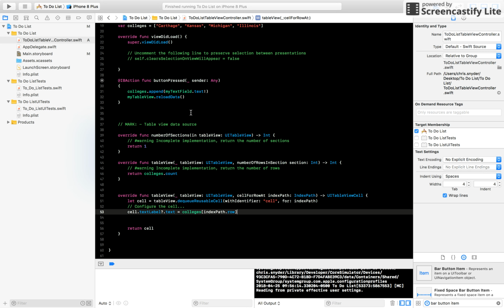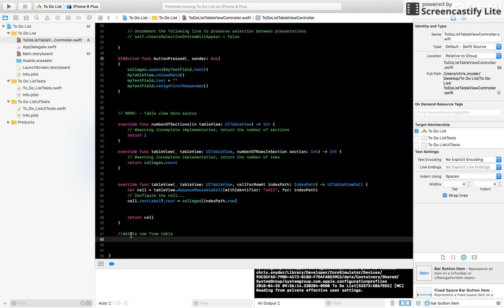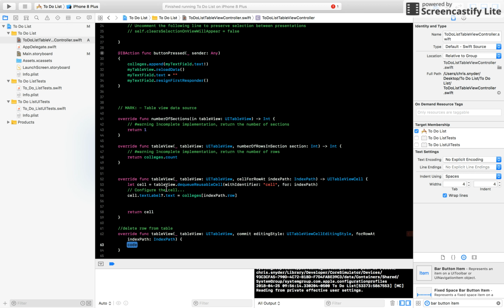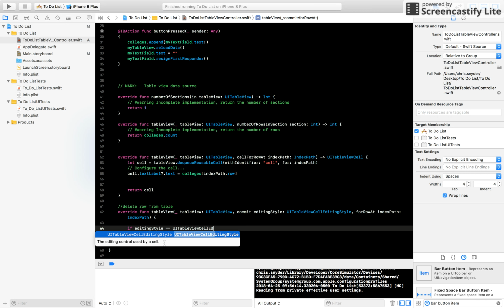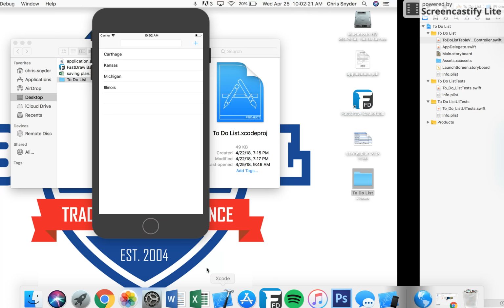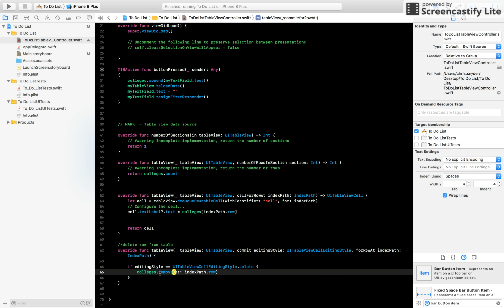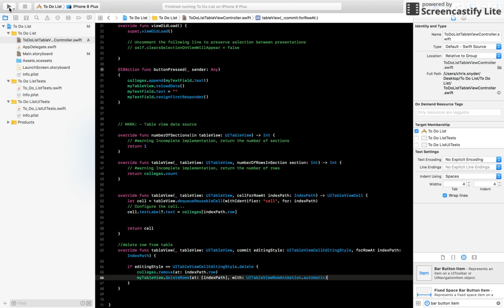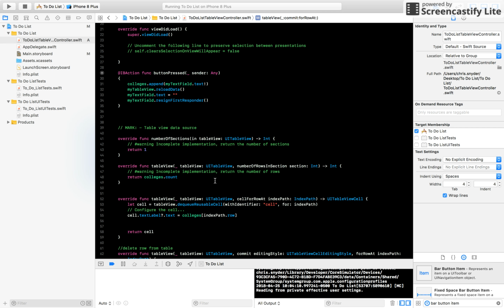Deleting Information from Table Views